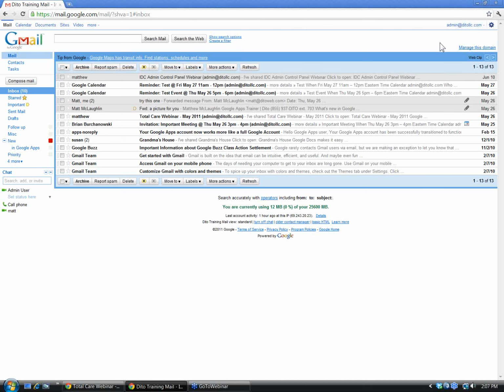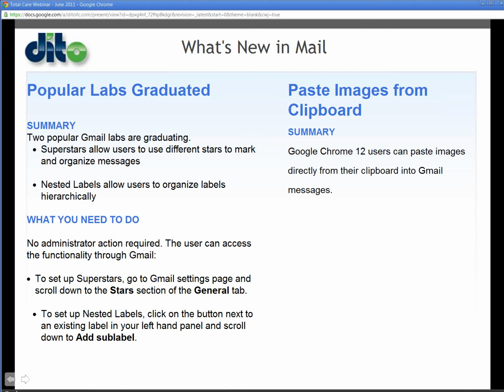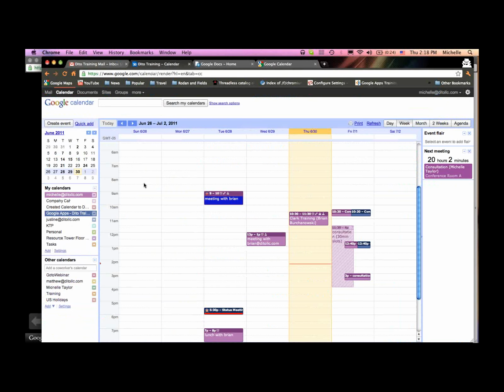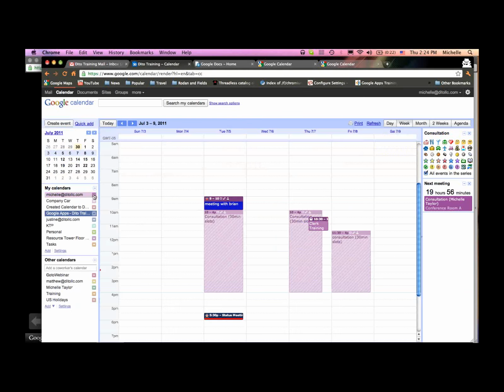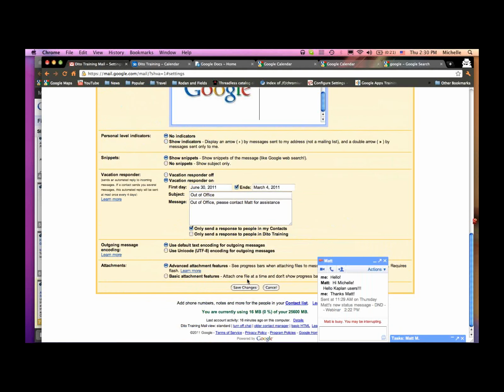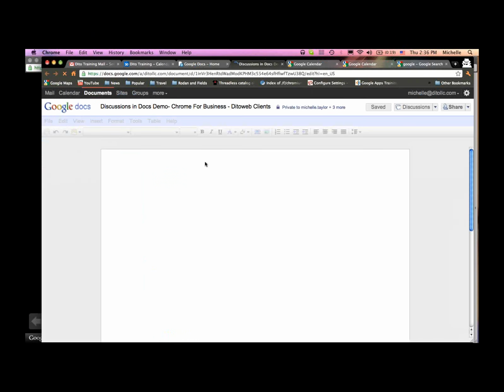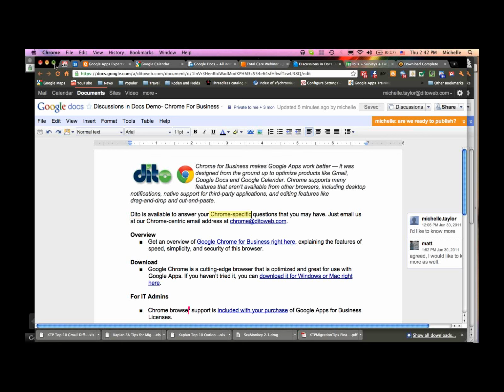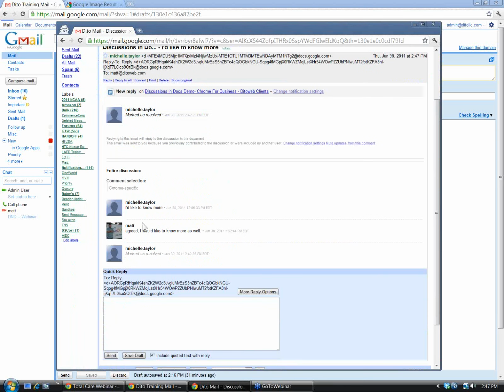FREE June Webinar -- What's new in Google Apps -- 6/30/11